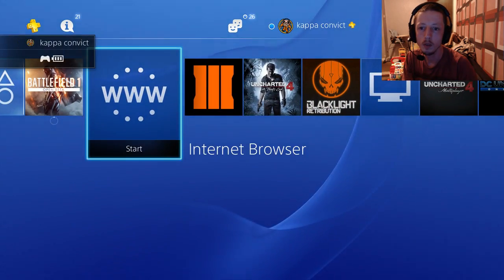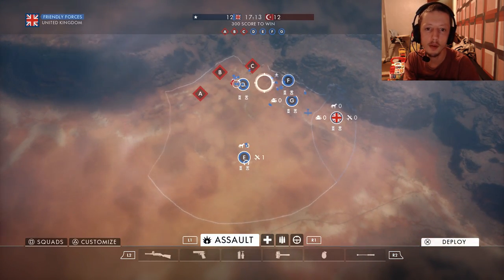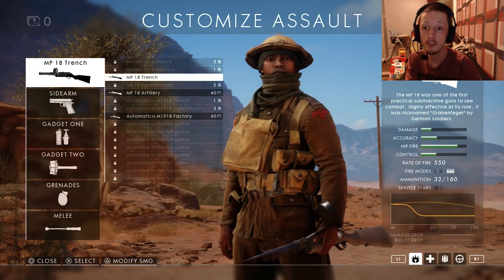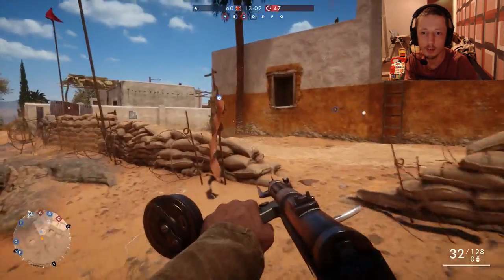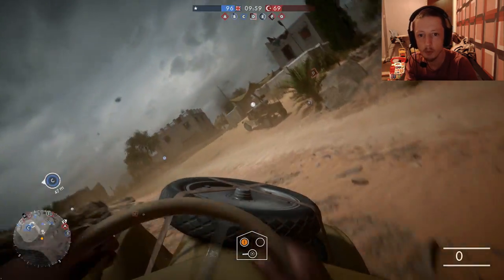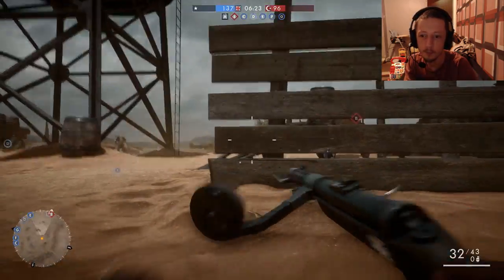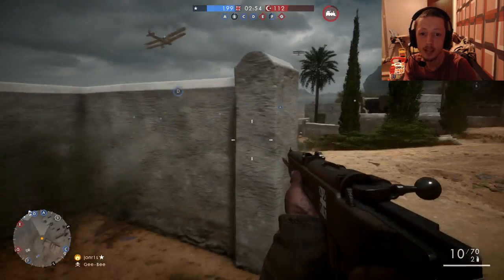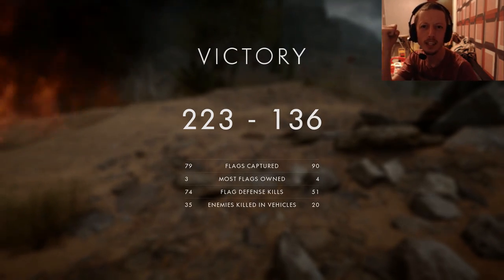first eva ps4 battlefield 1 gameplay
welcome back to the channel today i wanted to play battlefield 1 on ps4 i did have it on pc but it wasn't  good quality with the elgato and pc as the elgato takes a lot of cpu if you enjoy hit that like and sub for more